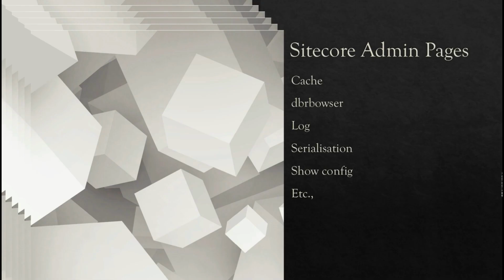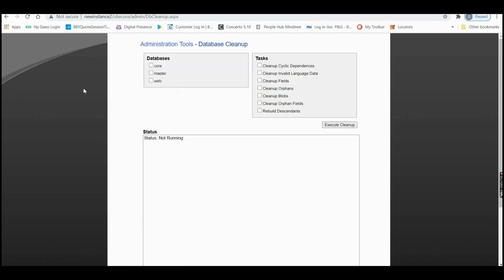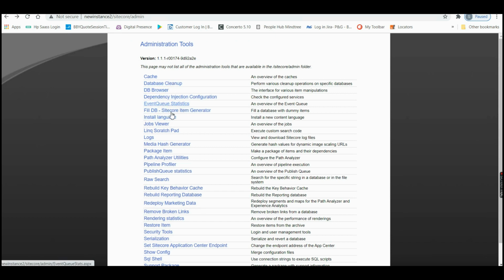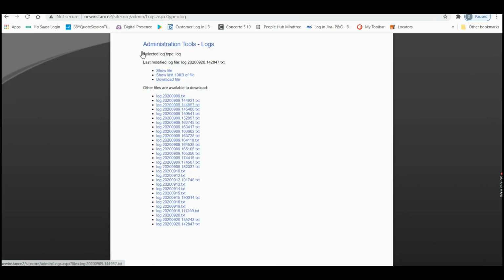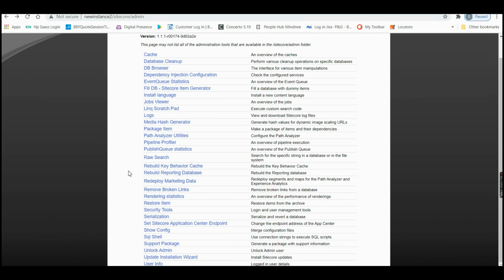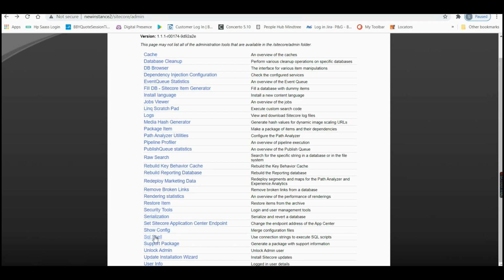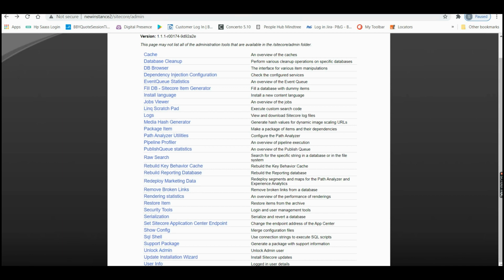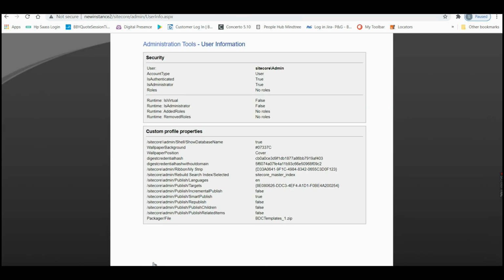Sitecore Admin Pages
Tells about Sitecore Admin Pages